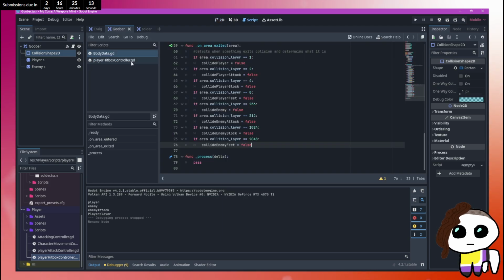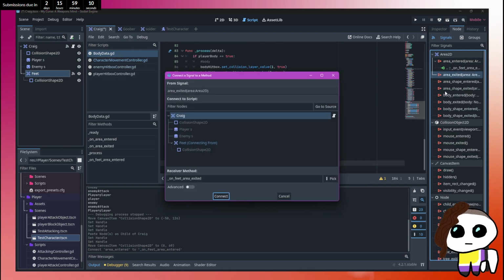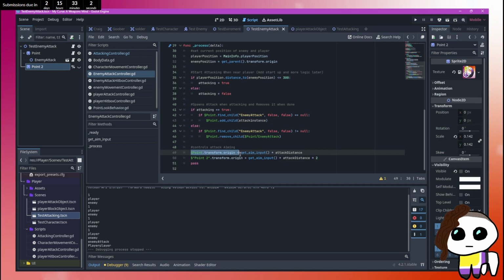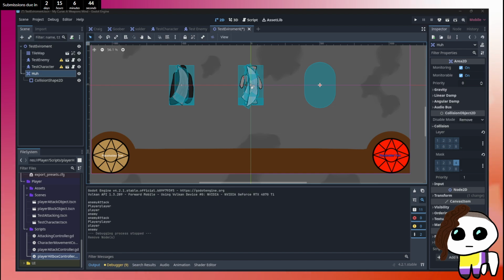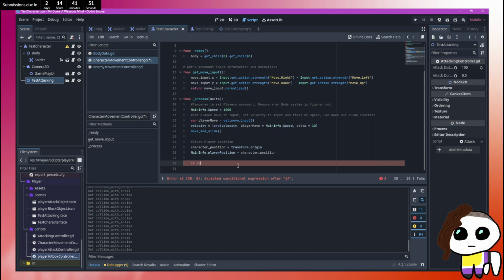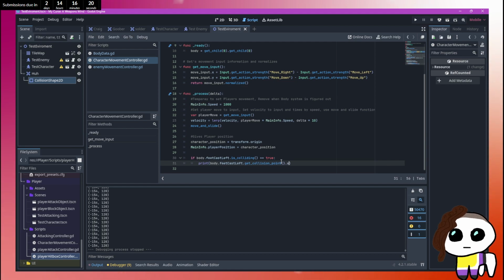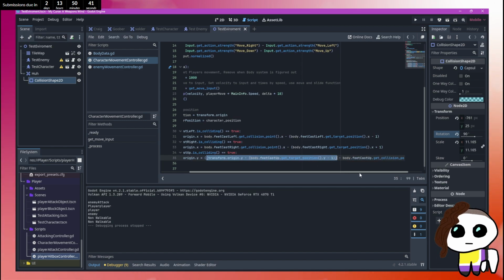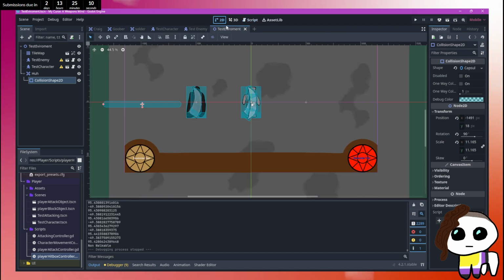Game Jam Suffering Day 12 (1/28)